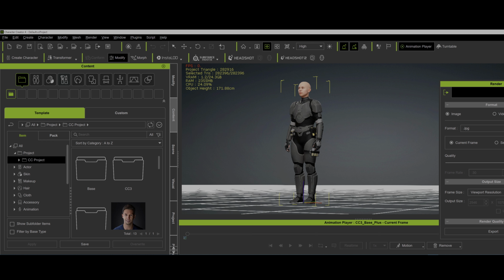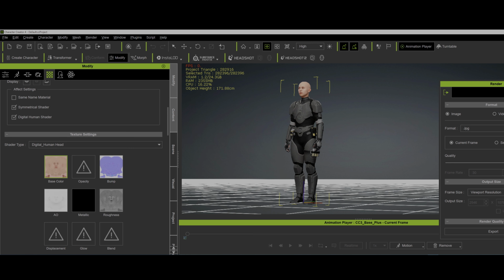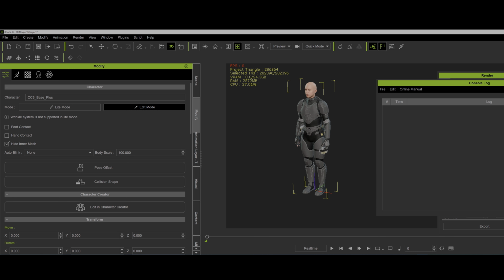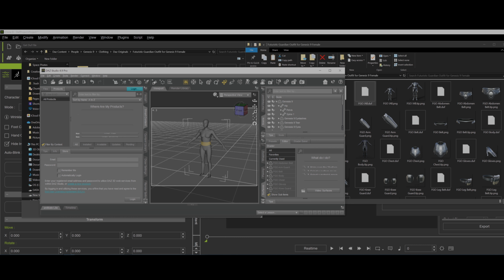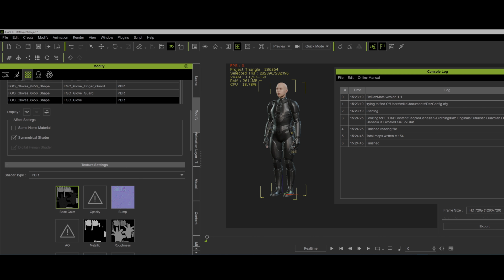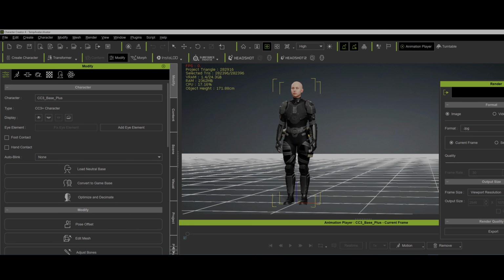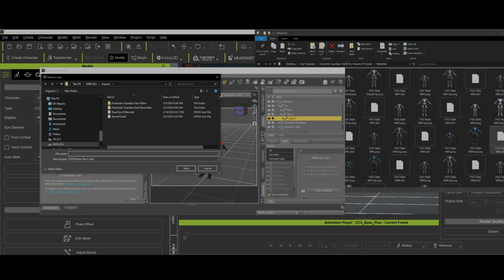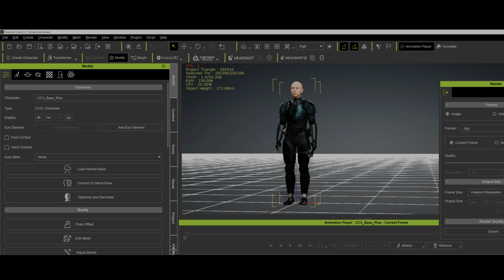Daz items to CC/iClone - now includes clothing items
(Because someone asked me to put this as a ZIP - note: I cannot promise I will update this zip file all the time but the above link will ALWAYS be to the latest version)